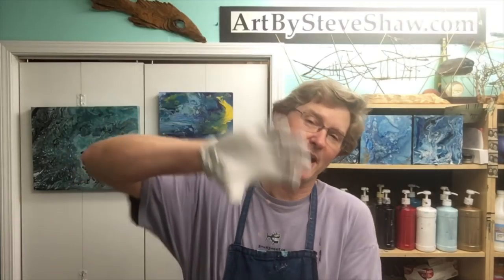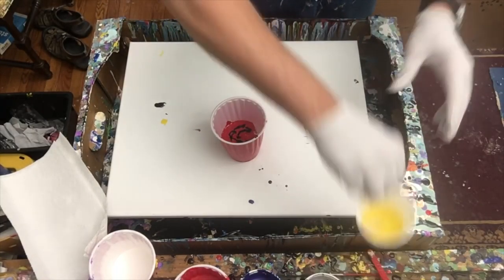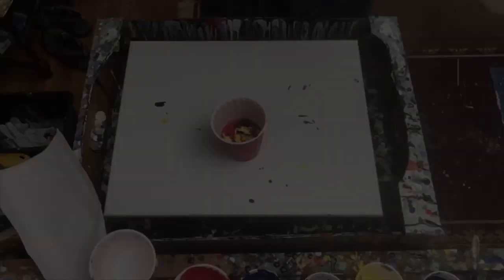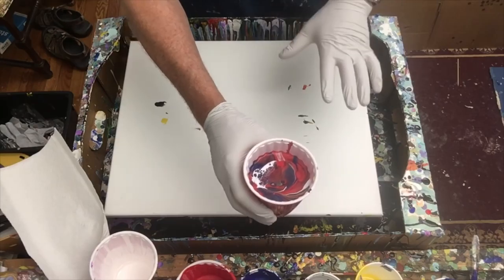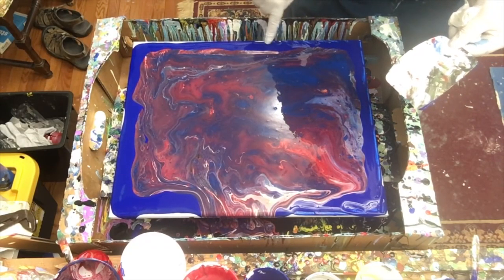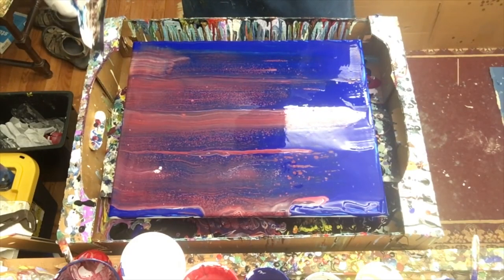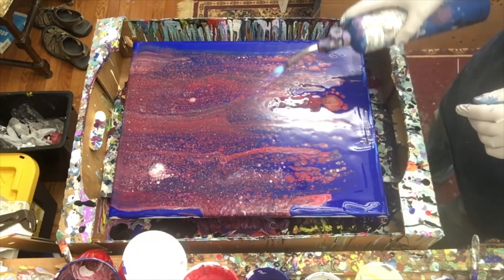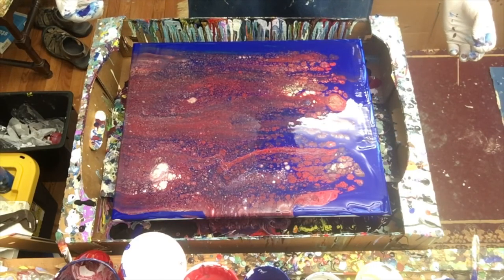Flip Cup – Swipe Experiment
In this video, artist Steve Shaw creates an acrylic pour painting that combines two of the most common pouring techniques: the flip cup and the swipe. To merge these methods, the artist experiments with a technique he calls "edging." Watch the video to see what it's all about.

If you would like to see more of Steve Shaw’s artwork, visit his Etsy store at this

Supplies I Used:
- Paint by Apple Barrel in 5 colors: Real Red,Real Yellow, Bright Blue, Black, and White

- Silicone by 3in1, the same company that makes 3in1 oil

- Zinsser Paint Booster a.k.a., Zinsser Flow Control Additive

- Water (In Atlanta, I use the water right out of the faucet, but you may need to use bottled water)

- 16x20 inch canvas